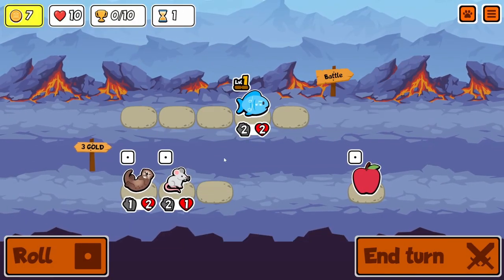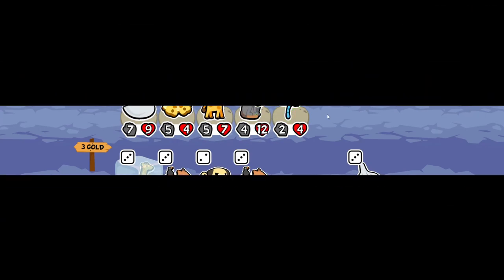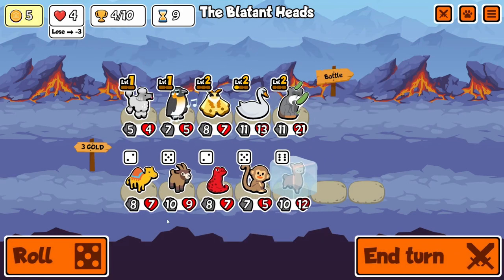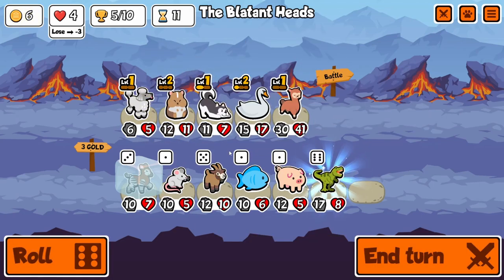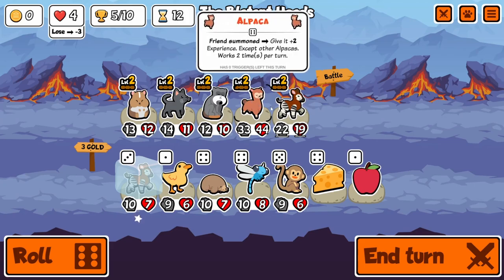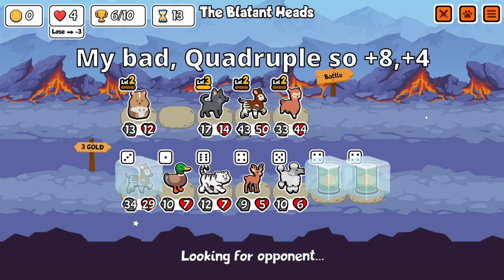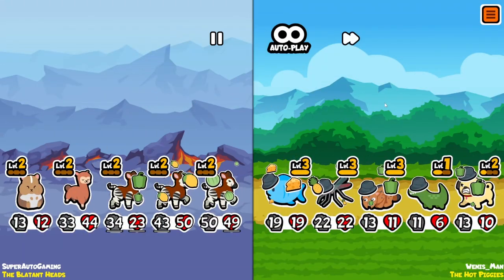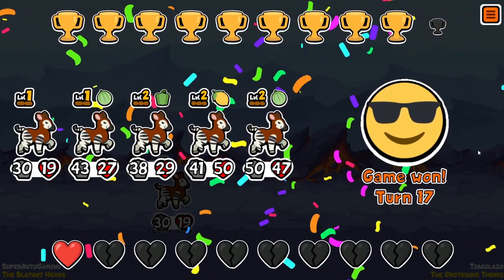CRUSHING The Enemy UNDER The WEIGHT Of 5 OKAPI In Super Auto Pets!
O-kah-pie more like O-crap-im-gonna-die...